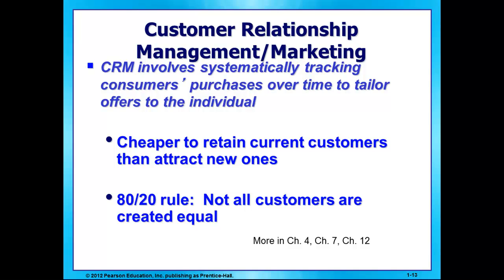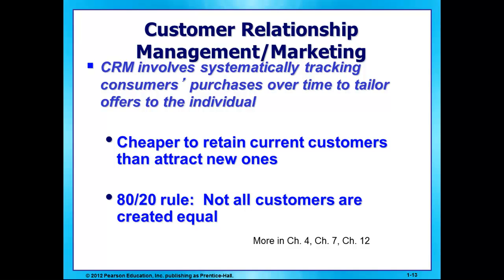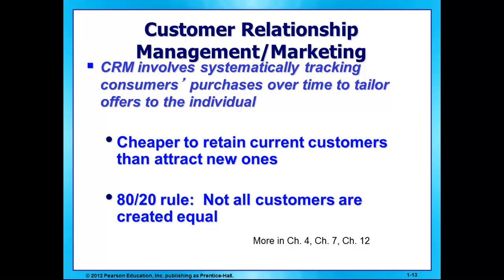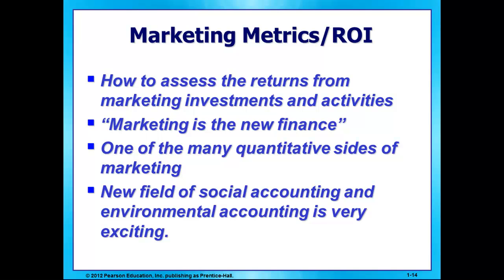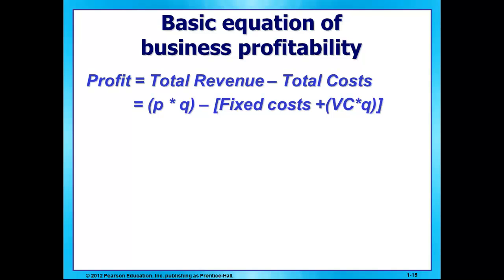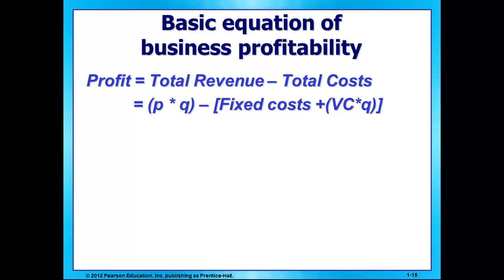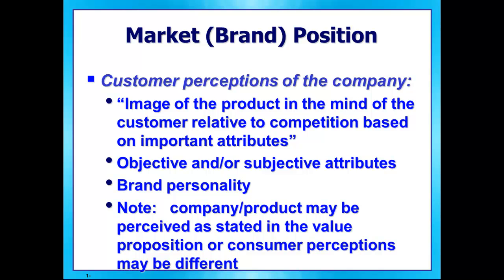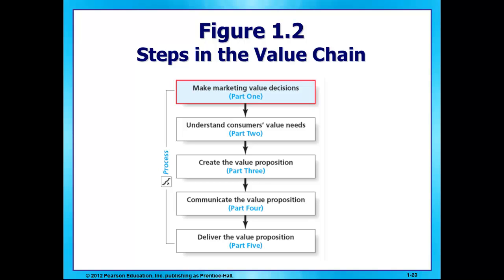Chapter 1 b